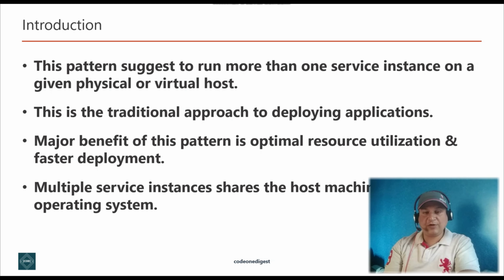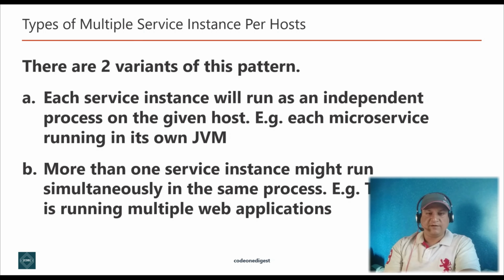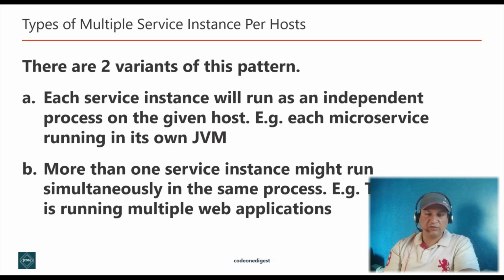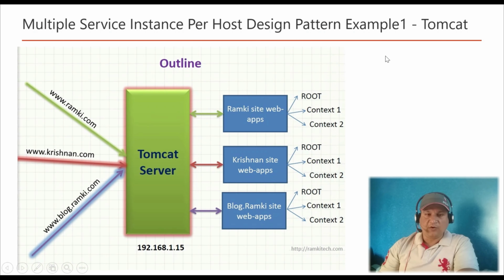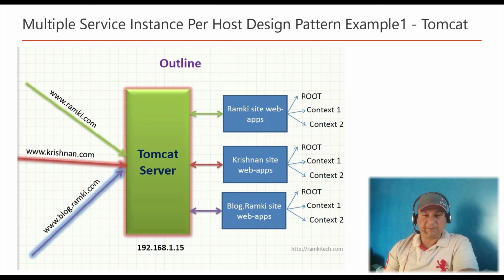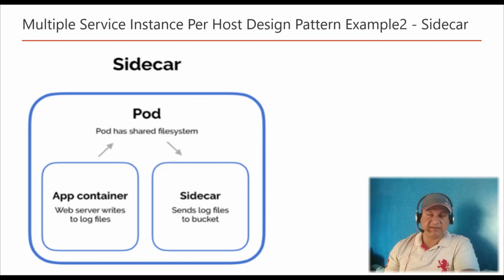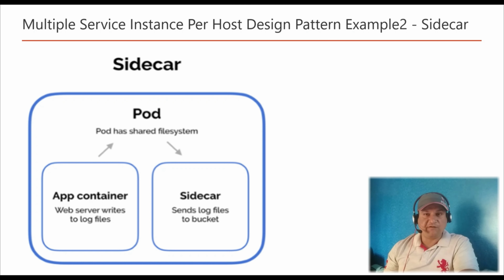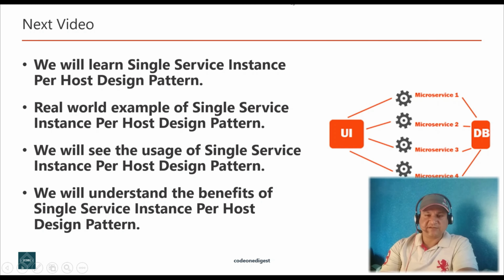Multiple Service Instance Per Host Deployment Design Pattern for Microservices Explained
In this video we will learn about Multiple Service Instance per host deployment design pattern for microservices with the real-world examples.  This is a deployment design pattern for microservices.

More than one service instances are deployed on a given physical or virtual host machine. This is the traditional approach to deploying applications. This is a type deployment pattern and this pattern suggest to run multiple instances of different services on a given host. Multiple instances of the service share the host machine and its operating system.

The most beneficial feature of this pattern is its efficiency in terms of resources, as well as its seamless deployment. You simply copy the service to a host and start it. If the service is written in Java, you copy a JAR or WAR file. For other languages, such as Node.js or Ruby, you copy the source code.

There are 2 variants of this pattern.
a. Each service instance will run as an independent process on the given host. E.g., each microservice running in its own JVM
b. More than one service instance might run simultaneously in the same process. E.g., Tomcat server is running multiple web applications.

But this pattern also has some short comings like
• It is complex to run service instance as an independent process.
• It is difficult to limit the resources consumed by individual service instance.
• It is difficult to monitor the resource consumption of each service instance.

1. Use this pattern when you want to run multiple instances of same service in the separate process.
2. Use this pattern for efficient resource utilization.
3. Use this pattern to avoid any thread conflict as the instance are running in separate process.
4. Use this pattern to avoid resource conflicts and version dependencies.

1. This pattern improves resource utilization by sharing resources.
2. This pattern reduces the risk of conflicting resource requirements
3. This pattern reduces the risk of conflicting dependency versions
4. This pattern helps in faster deployments.
5. This pattern provide flexibility to run each instance as individual process.

** Chapter Timestamps **
0:00 Welcome to Multiple Service Instance per host deployment design pattern
1:02 Agenda of tutorial
2:03 Introduction of Multiple Service Instance per host deployment design pattern
3:52 Types of Multiple Service Instance per host patterns
4:49 Real World Example1 – Tomcat Web Server
5:51 Real World Example2 – Sidecar Container in POD
7:14 Usage of Multiple Service Instance per host deployment  design pattern
7:43 Advantages of Multiple Service Instance per host deployment design pattern
8:24 Summary of Multiple Service Instance per host deployment design pattern
9:10 Next video on multiple service instance per host deployment design pattern